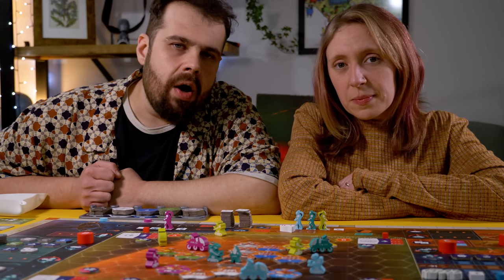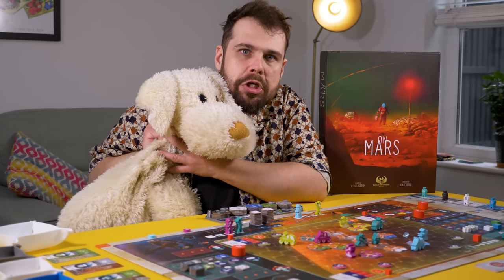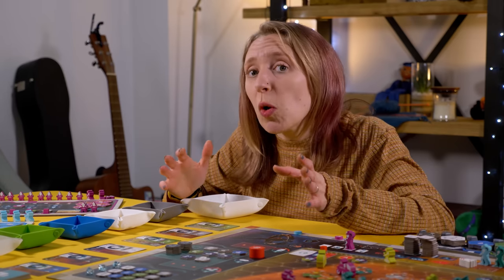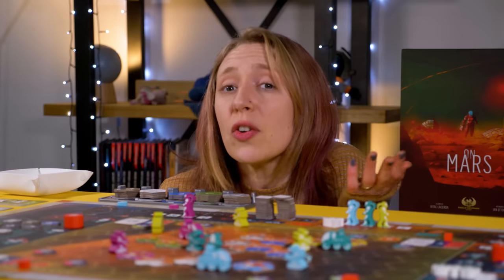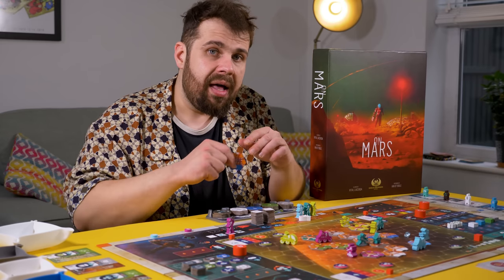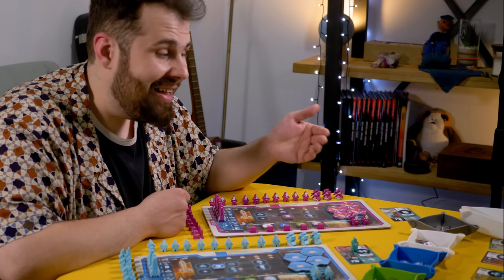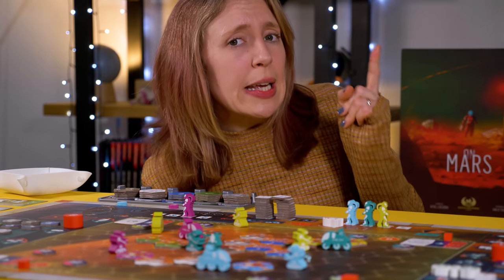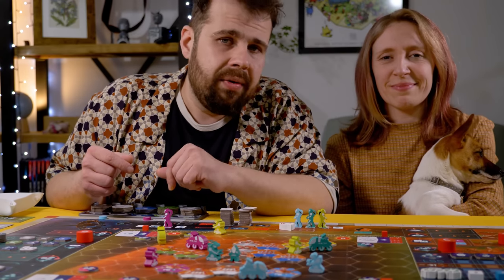On Mars Review - As Complex as Board Games Get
Juanitos